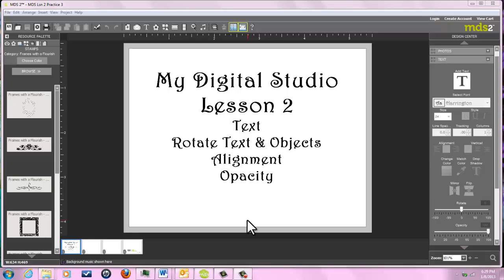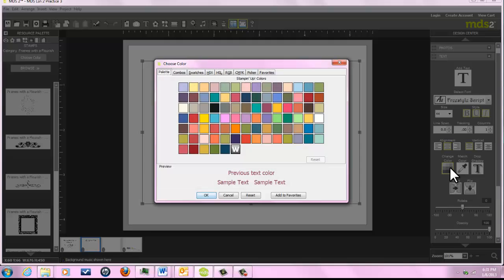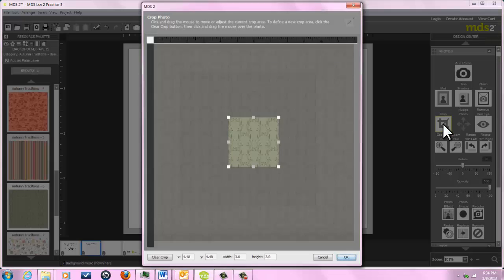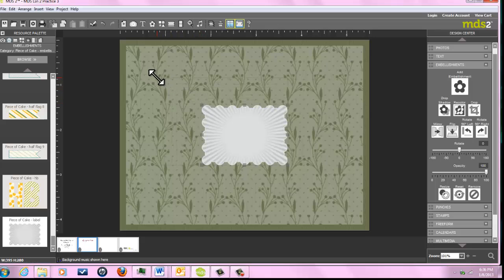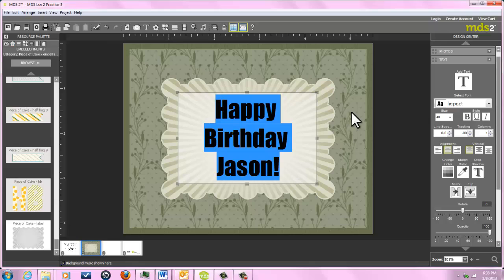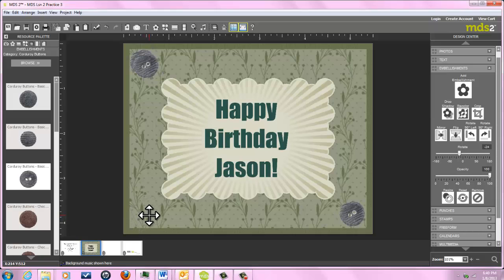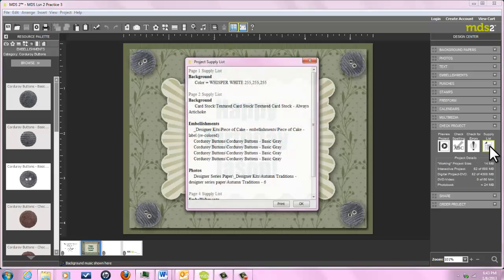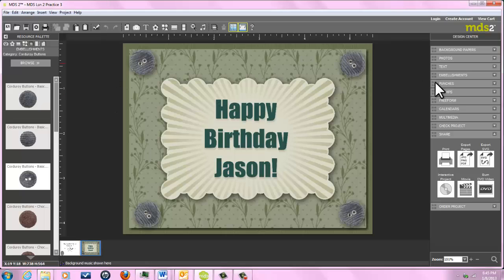My Digital Studio Lesson 2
My Digital Studio:  Text, Align & Rotate Text and Objects, and what to do so you can email a digital card.